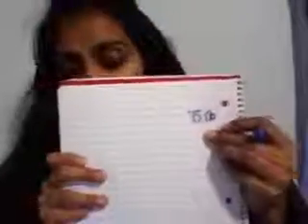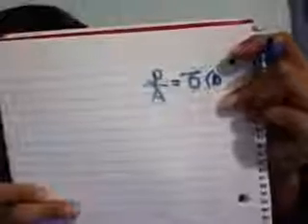AP Physics C 1990 E1 - Priya